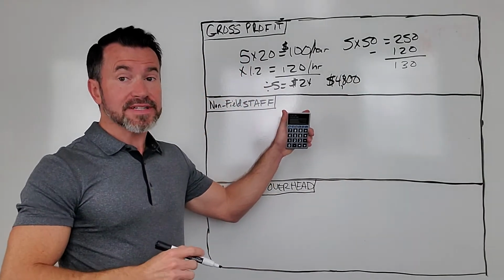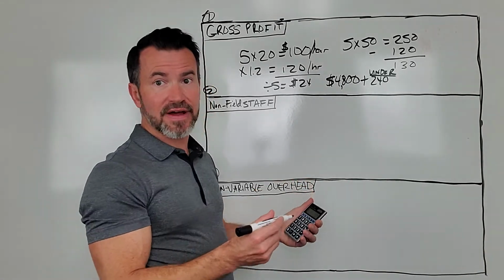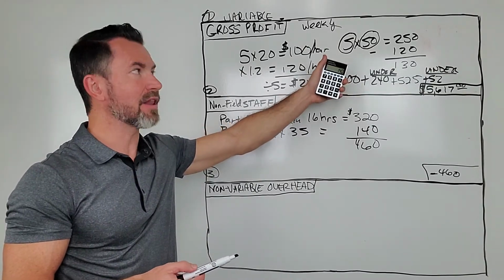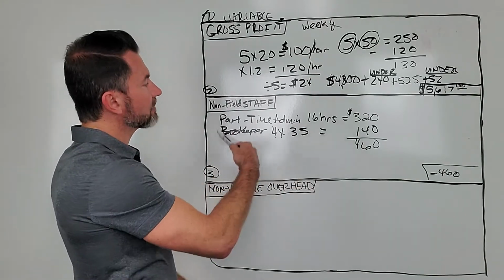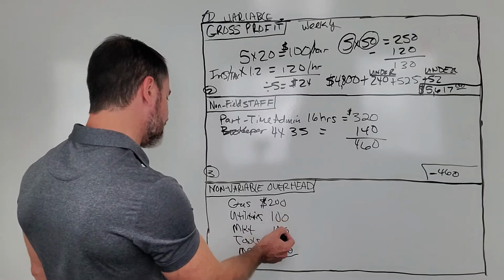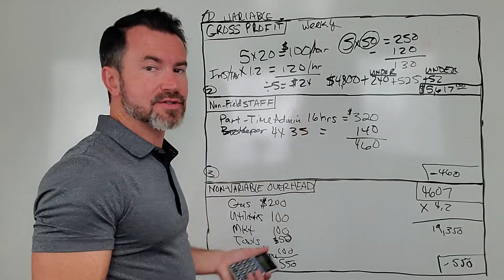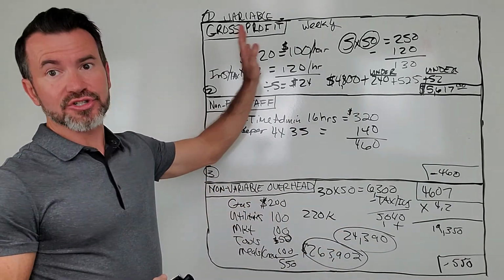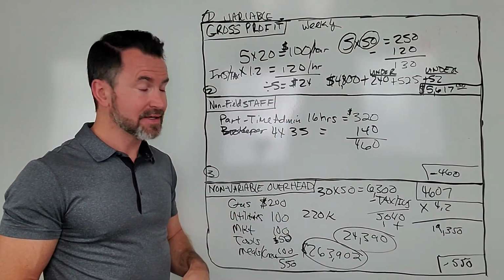Maximizing Profits During a Painters Labor Shortage